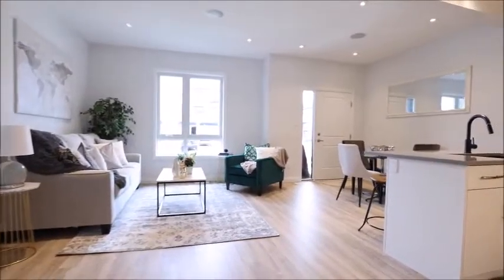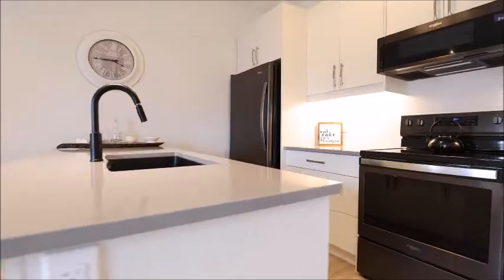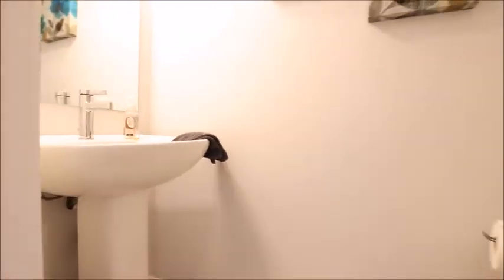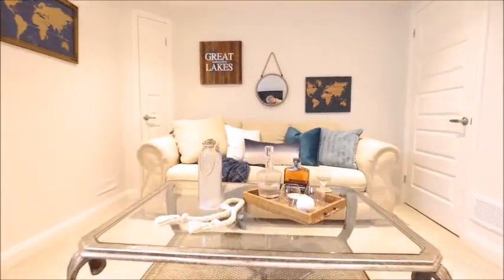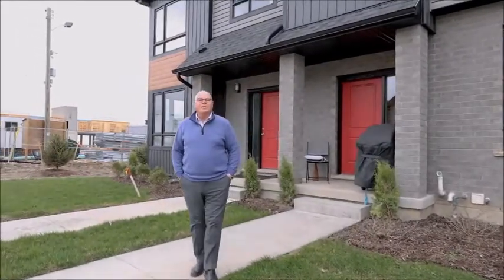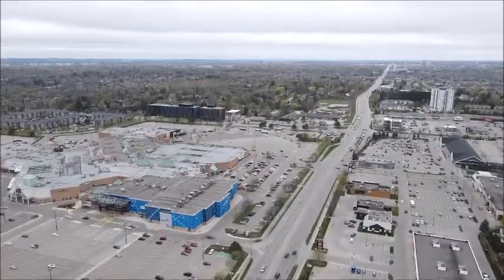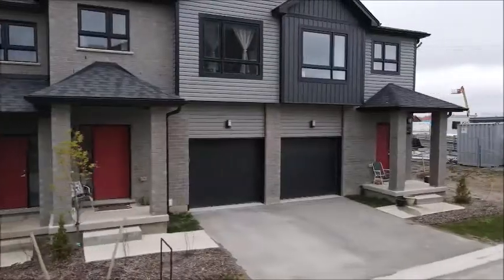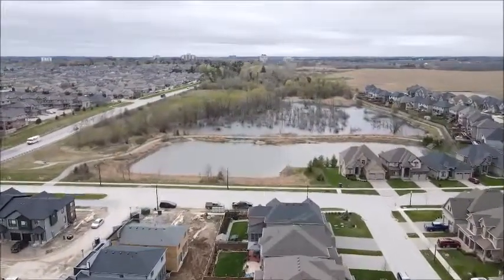839 Kleinburg Dr. London ON. MLS 40100450